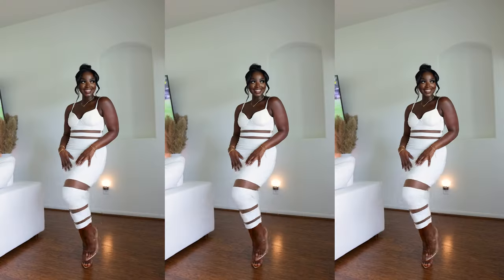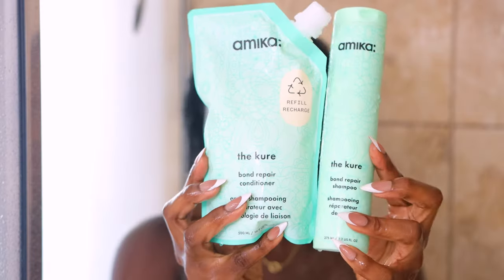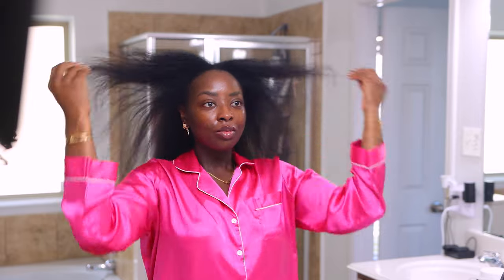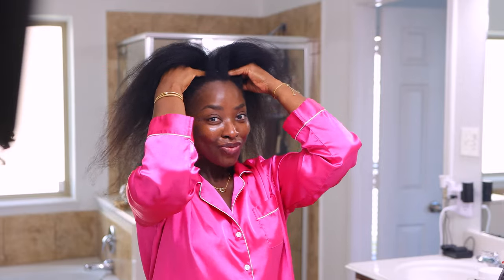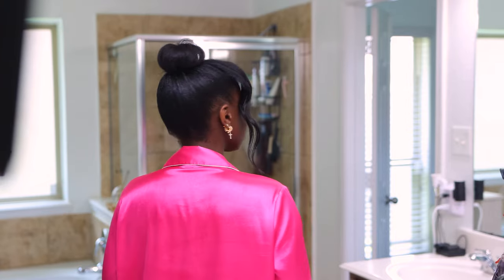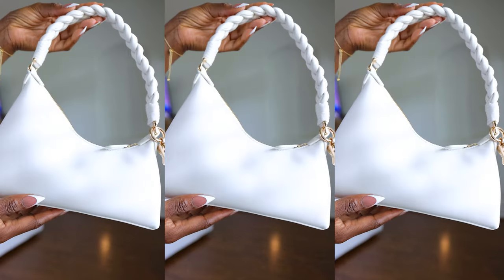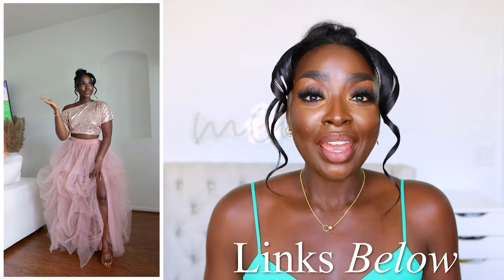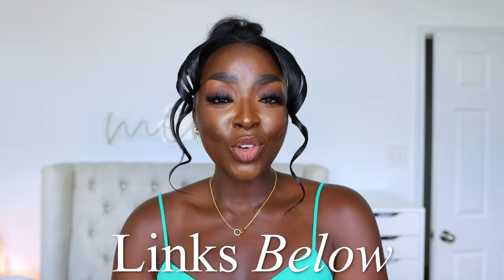EASY EFFORTLESS SILK-PRESS/UP-DO USING BEAUTY PRODUCTS FROM SEPHORA AT KOHLS & 3 *outfit ideas*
Watch me create one of my favorites silk-press/up-do hairstyles using beauty products from Sephora at Kohls! It's so easy and I save so much money doing it on my own. In this video, I also show you 3 outfits that look BOMB with the hairstyle, because you and I both know that certain hairstyles go with specific outfits!